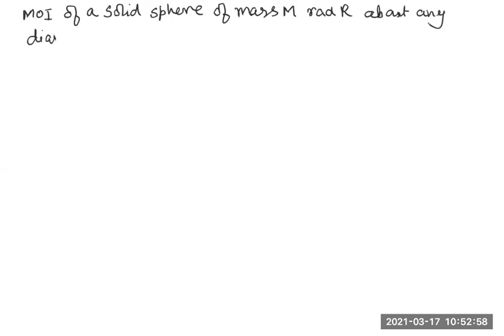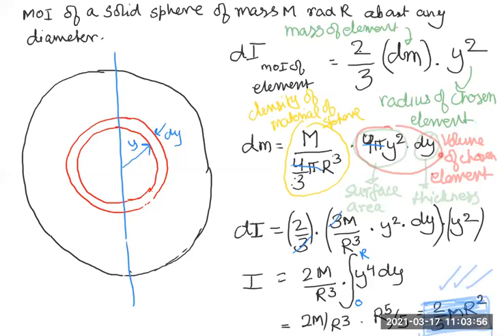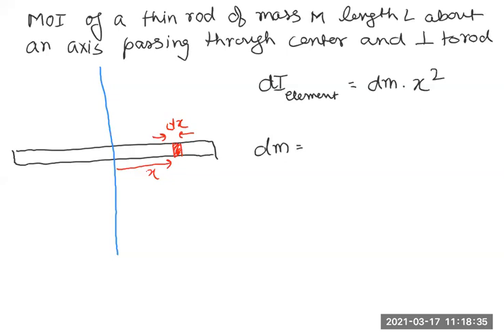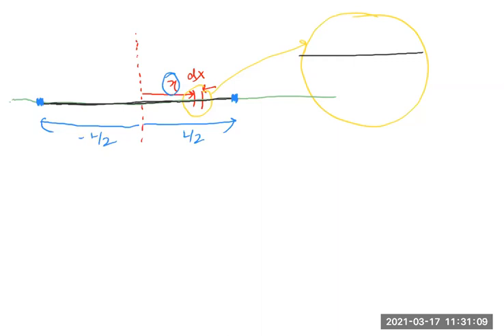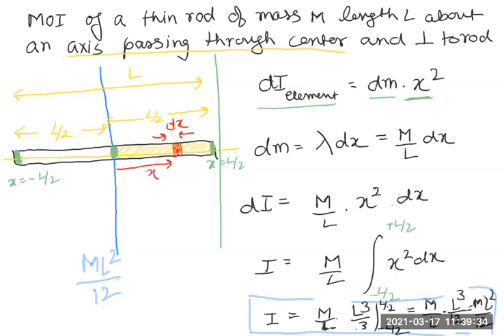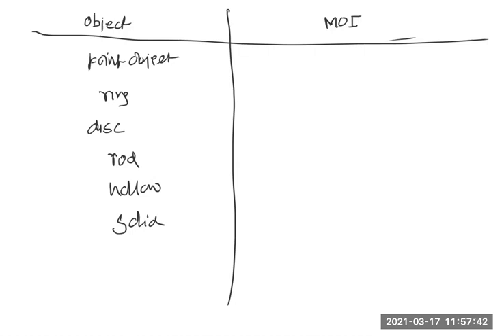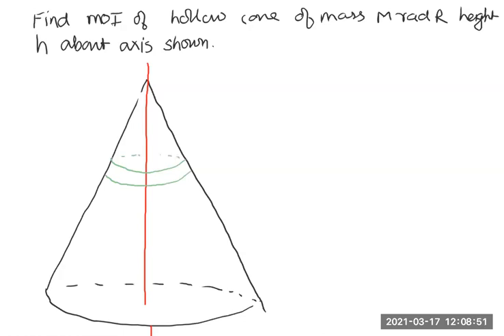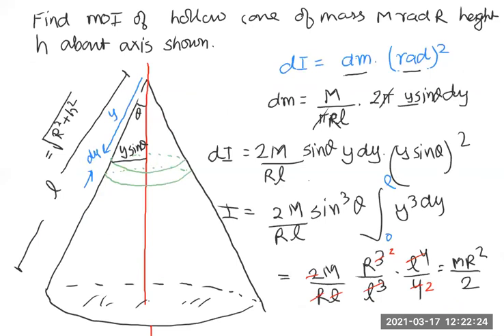ZEAL XI INT MOR BATCH PHYSICS LECTURE BY IIT FACULTY KUNAL PATHAK SIR ON 17/ 03 /2021